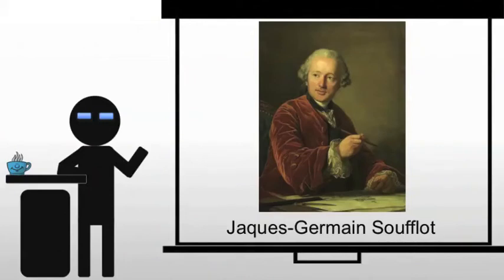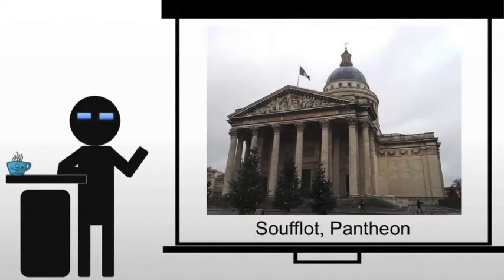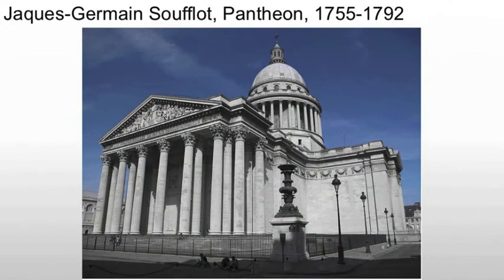Soufflot Pantheon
A brief look at Soufflot's Pantheon